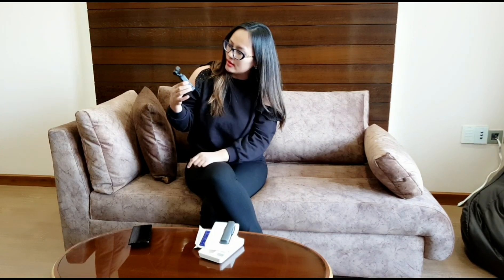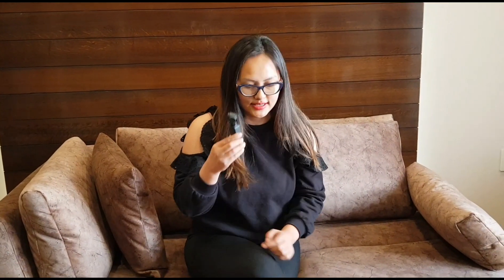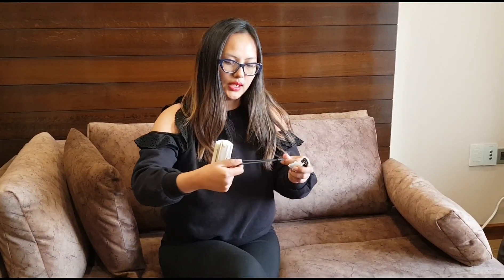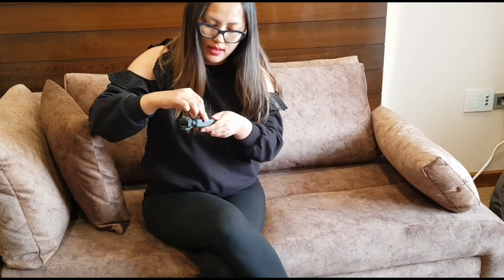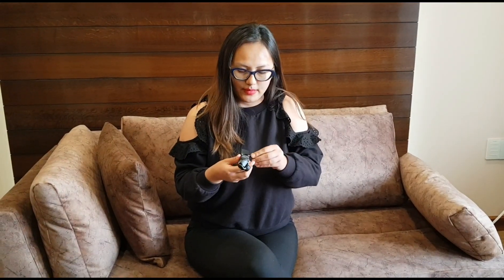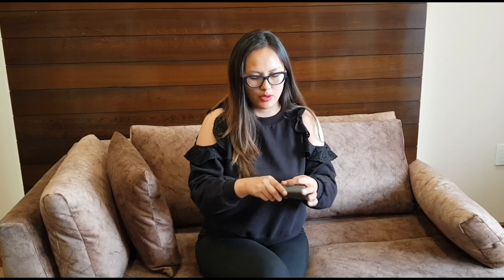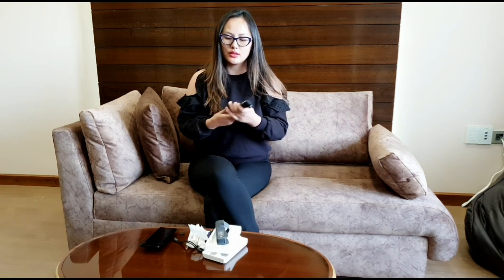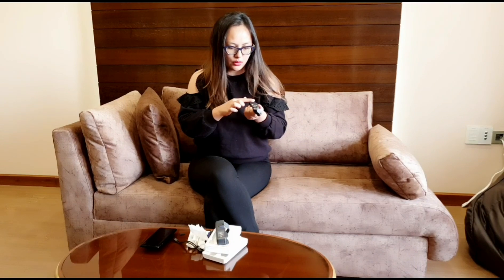Zenisha Malhotra unboxing the DJI Osmo Pocket and giving a brief review